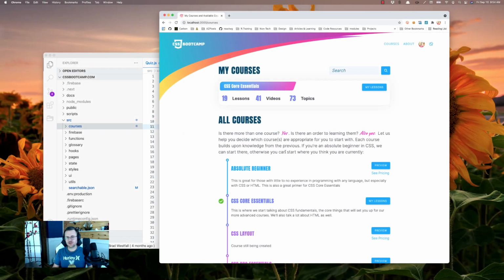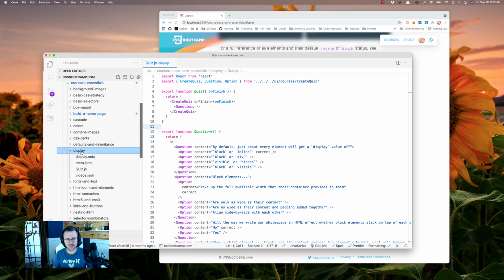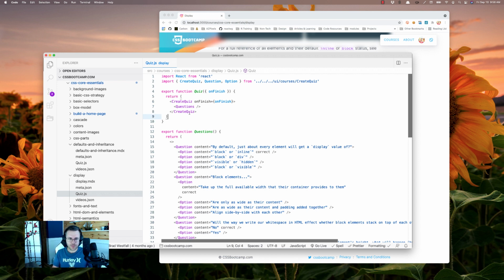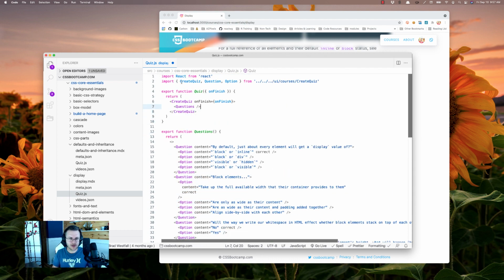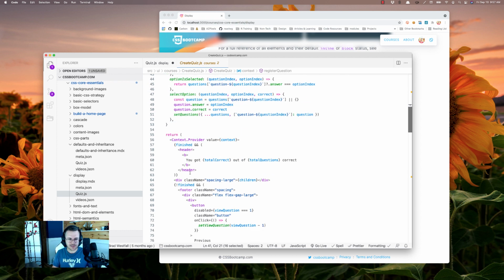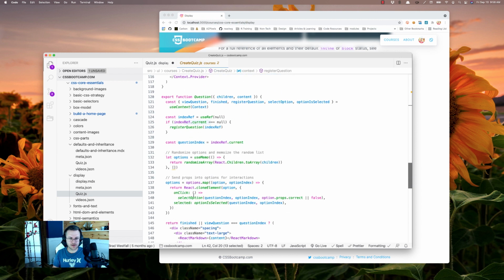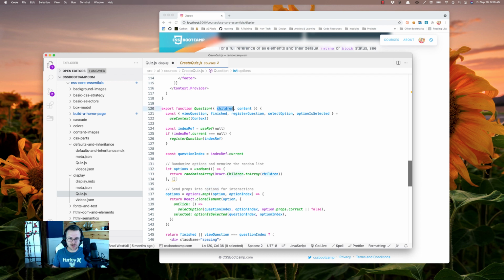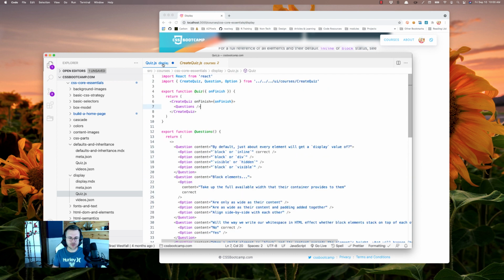Making of CSSBootcamp.com - How we made the tests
Learn more about React and Compound components and how to "register" descendant indexes from the bottom-up